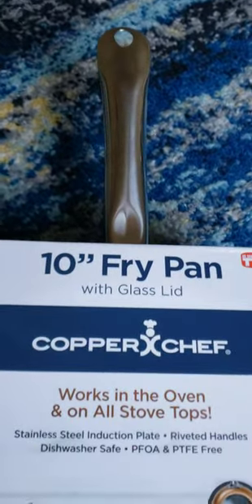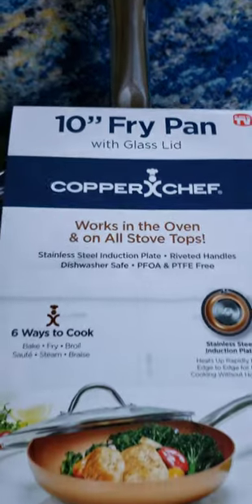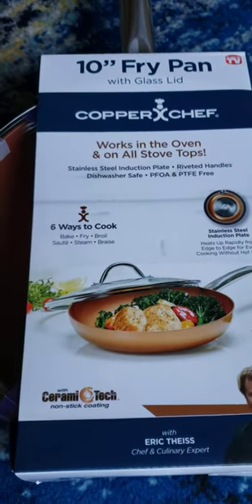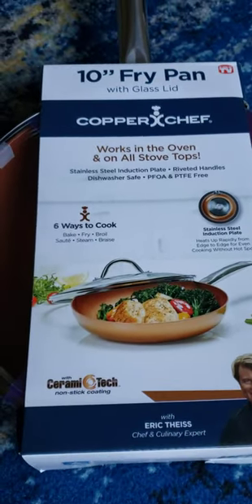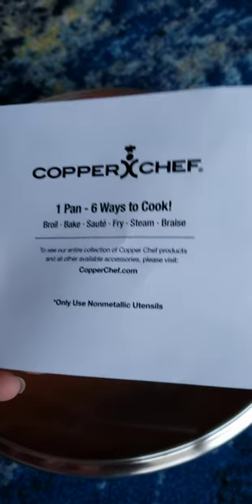10" Copper Chef fry pan